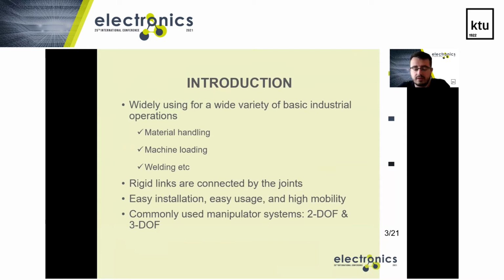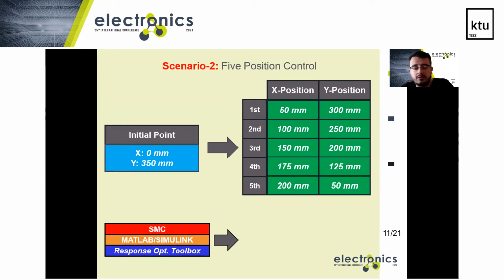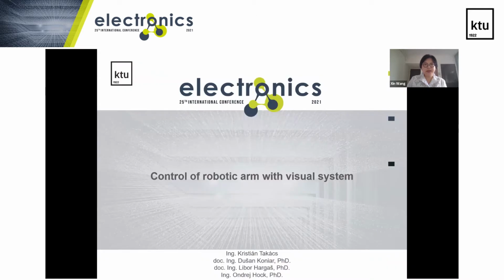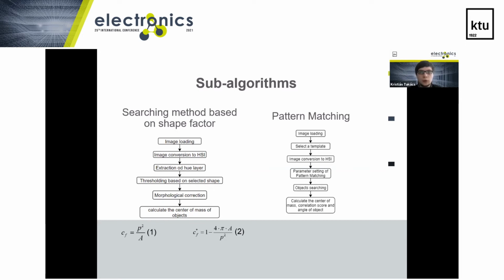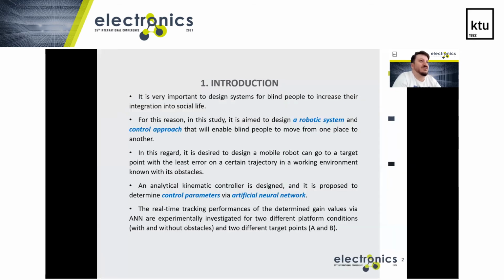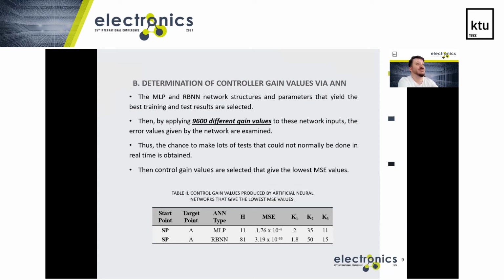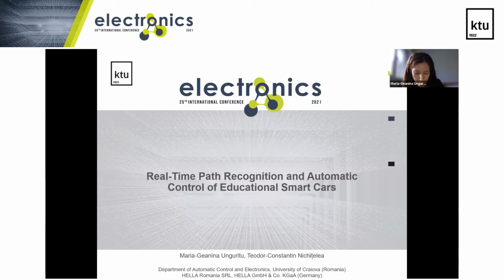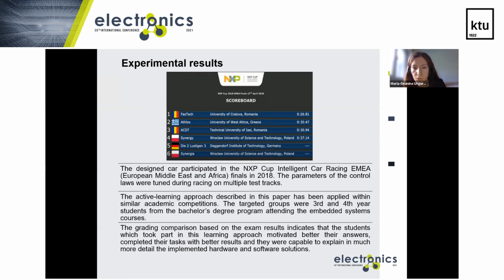SESSION 1B. AUTOMATION, ROBOTICS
Chair: Xin Wang (China)
1B.1. Optimal Tuning of the SMC Parameters for a Two-Link
Manipulator Co-Simulation Control
Sinan Ilgen, Akif Durdu, Erdi Gulbahce, Abdullah Cakan (Turkey)
Presenter: Sinan Ilgen (Turkey)
1B.2. Control of Robotic Arm With Visual System
Kristian Takacs, Dusan Koniar, Libor Hargas, Ondrej Hock (Slovakia)
Presenter: Kristian Takacs (Slovakia)
1B.3. Controller Gain Tuning of a Nonholonomic Mobile Robot via
Neural Network Predictor
Sahin Yildirim, Sertac Savas, Jurgita Andruskiene (Turkey, Lithuania)
Presenter: Sertac Savas (Turkey)
1B.4. Implementation a PID Type Sliding-Mode Controller Design
Based on Fractional Order Calculus for Industrial Process System
Kagan Koray Ayten, Ahmet Dumlu (Turkey)
Presenter: Kagan Koray Ayten (Turkey)
1B.5. Real-Time Path Recognition and Automatic Control of
Educational Smart Cars
Maria-Geanina Unguritu, Teodor-Constantin Nichitelea (Romania)
Presenter: Maria-Geanina Unguritu (Romania)